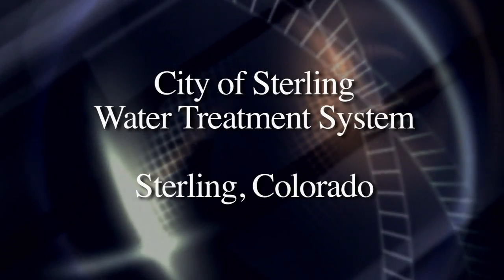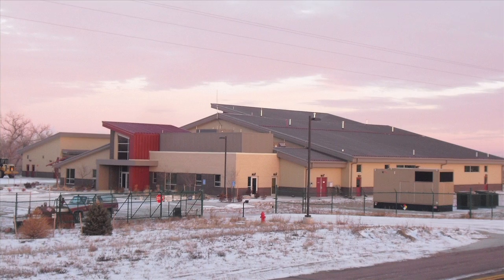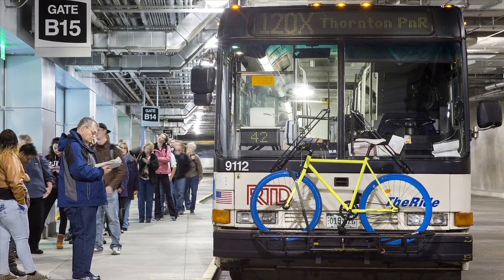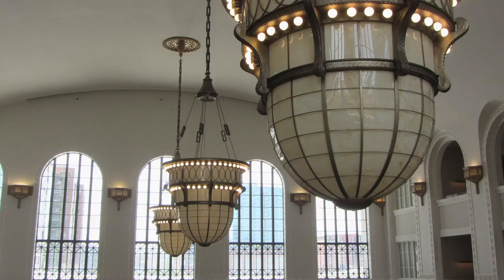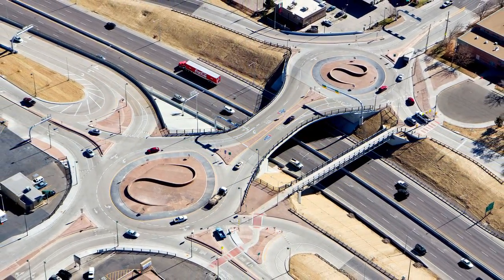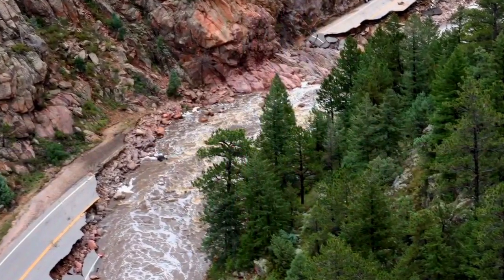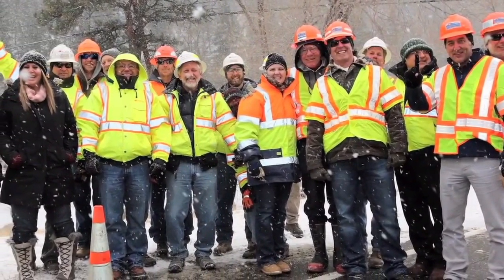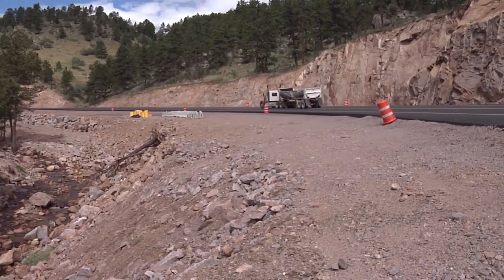Colorado Engineers 2015